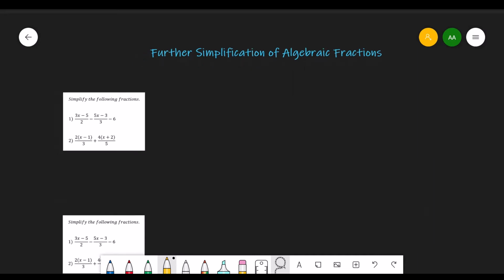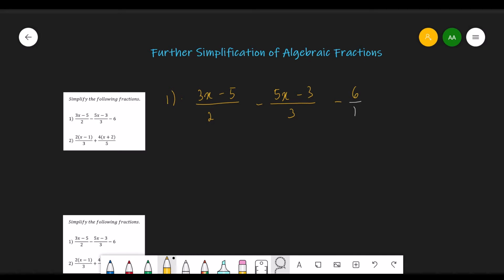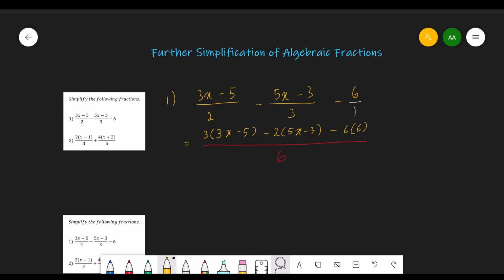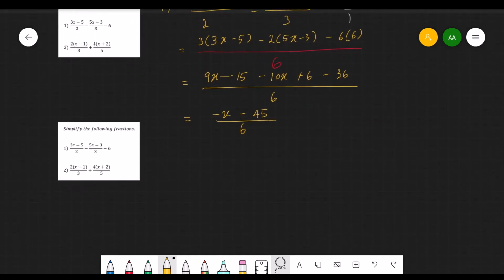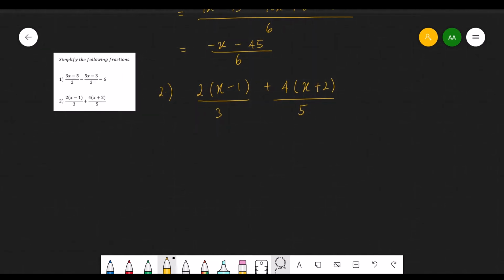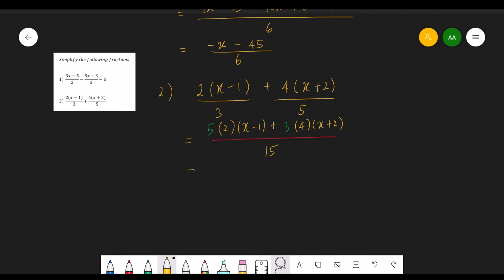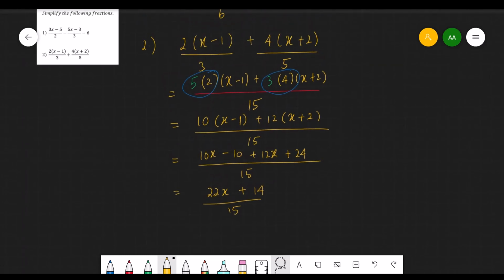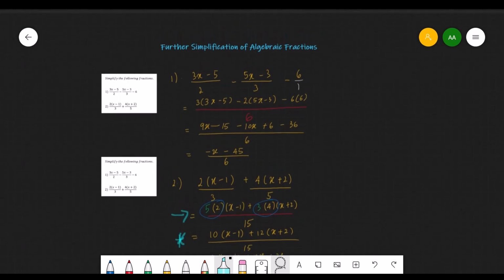8. Further Simplification of Algebraic Fractions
This video tutorial is a continuation of 7. Simplification of Algebraic Fractions. The example questions shown here are slightly more complicated.